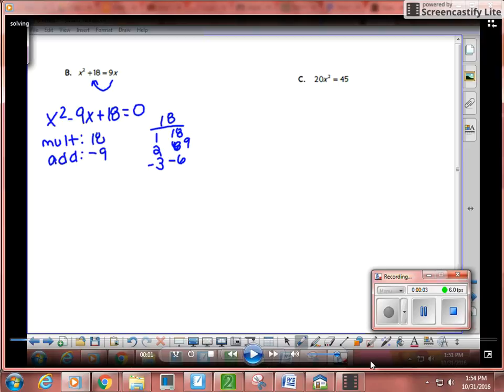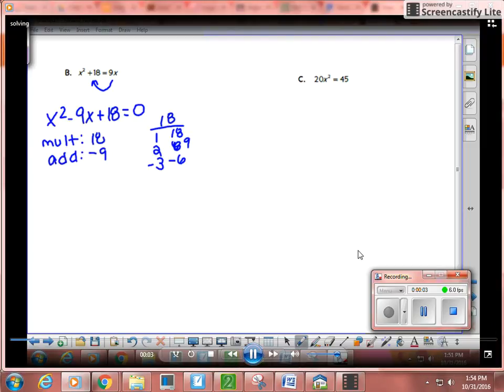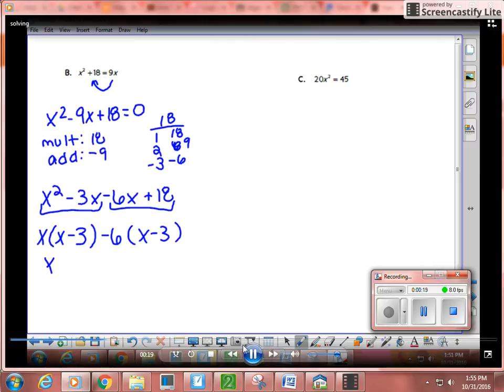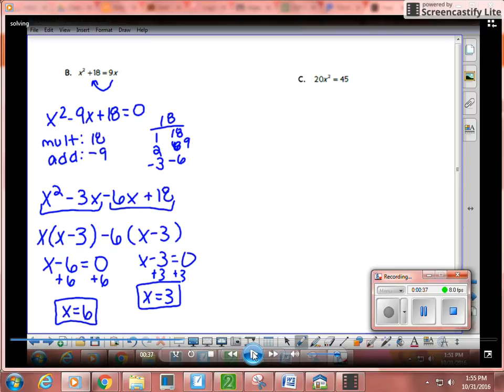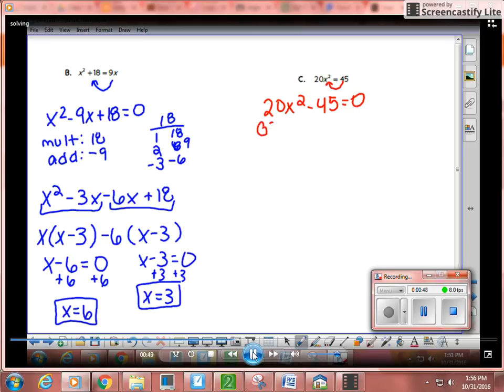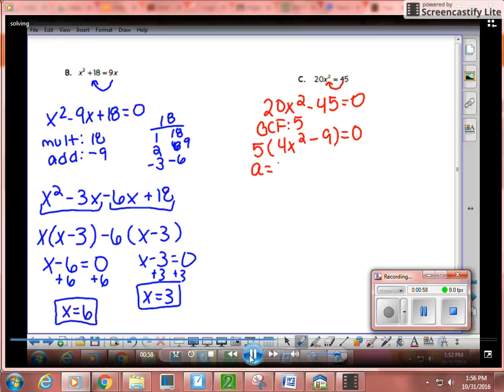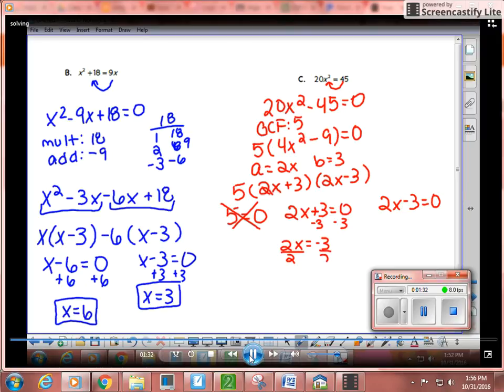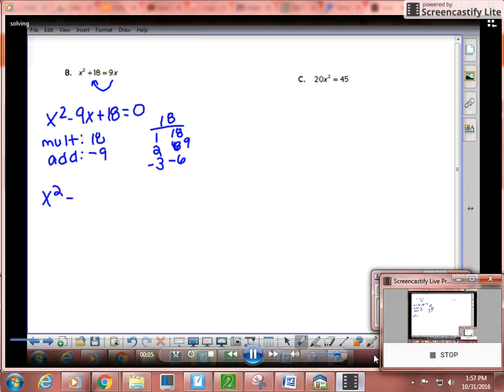Solving from Factoring